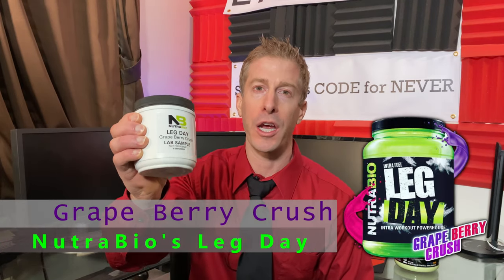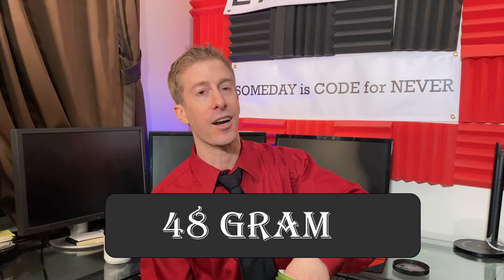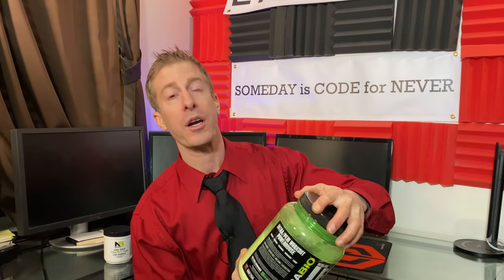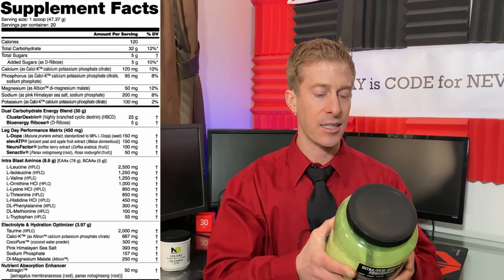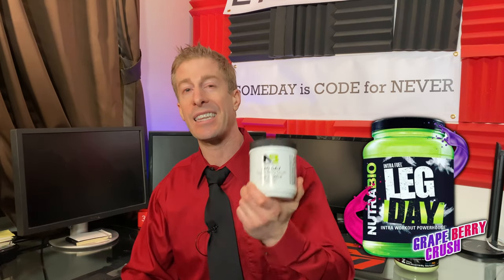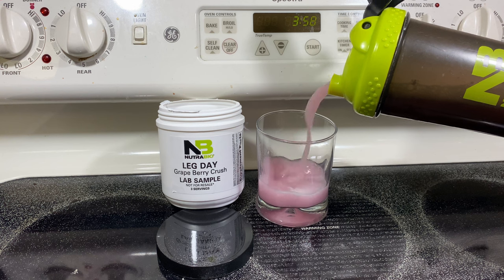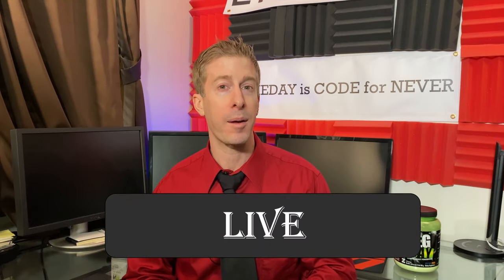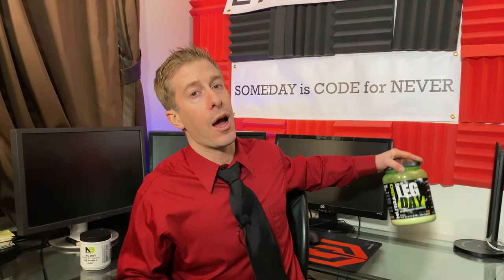Toughest Home Gym Workouts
Meant for the toughest workouts, the most grueling training sessions, and for serious athletes….NutraBio’s Leg Day is an Intra Workout Power house coming in at almost 48g! I review their latest flavor, Grape Berry Crush, and discuss how and when I utilize NutraBio’s Leg day.

Amazon Sales
Code: NoFate247

Toughest Home Gym Workouts | Nutrabio’s Leg Day in their Grape Berry Crush

If you spend your gym time texting on the squat rack, Leg Day isn't for you. If the highlight of your workout was bragging about shorting Game Stop, take a pass. But if the clanging of iron and grunting of all-out effort is your call to action. If you make every workout life altering, decimate every set, annihilate every rep, then Leg Day is your liberator.
elevATP
elevATP contains a patented blend of plant bio-inorganic trace minerals and polyphenols from ancient peat and apple extracts that has been shown to increase intracellular ATP levels in whole blood and muscle. Studies in healthy, resistance-trained athletes note that supplementation with elevATP can improve strength, power, and performance.*
NeuroFactor
NeuroFactor is an all-natural, patented extract of whole fruit from the Coffea arabica plant that contains a unique profile of polyphenols that have been shown to stimulate the production of Brain-Derived Neurotrophic Factor (BDNF) -- a neuroprotein that plays a key role in the development, maintenance, and repair of neurons as well as offers protection against neuro-degeneration. BDNF is also known to impact learning, memory, and higher thinking, which may help athletes stay “locked in” for longer during intense training sessions.*
Senactiv
Senactiv is a 100% natural ingredient containing a unique blend of panax notoginseng and rosa roxburghii that is backed by 6 human clinical studies. Specifically, supplementation with Senactiv is noted to enhance muscle energy by boosting citrate synthase activity by 47%. Citrate synthase is an important enzyme that is responsible for producing more ATP. And, Senactiv is also known to support muscle preservation and regeneration via the removal of old cells and reducing inflammation.*
Cluster Dextrin
T
Cluster Dextrin has a high molecular weight and ultra-low osmolality, allowing it to rapidly navigate the GI tract and then be efficiently transported to muscle cells. This primetime performance carb is also low glycemic so it won't spike blood sugars, but will provide a smooth, sustained release of energy to power you through your entire workouts.*
Research also indicates that supplementing with Cluster Dextrin may improve time to exhaustion and reduce stress hormone response and lower urinary cytokine levels to intense exercise.*
Growth Factor BCAA/EAA
The body uses around 20 amino acids to construct protein, including the kind that make up skeletal muscle tissue.*
Of those 20-odd amino acids, nine of them must be obtained through the diet as the body cannot make them. These are called essential amino acids (EAAs).
Without sufficient amounts of these essential amino acids, performance, recovery, muscle growth, and ultimately health is compromised.*
Leg Day delivers a robust 7.6 grams of essential amino acids (including 2.5 grams of leucine) to stimulate protein synthesis, combat muscle breakdown, and support muscle recovery and repair.*
L-Ornithine
Ornithine is an amino acid that is naturally produced by the body and plays a key role in the urea cycle, which takes ammonia, a waste product of amino acid breakdown, and converts it to urea.*
Supplementation with ornithine supports ammonia buffering, which may help delay the onset of fatigue, increase anaerobic performance, and promoted faster recovery.*